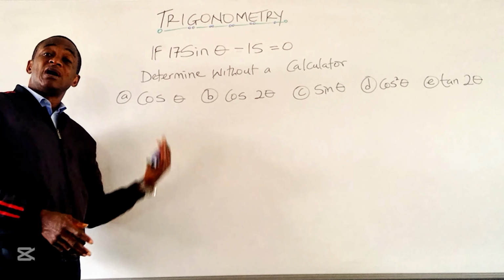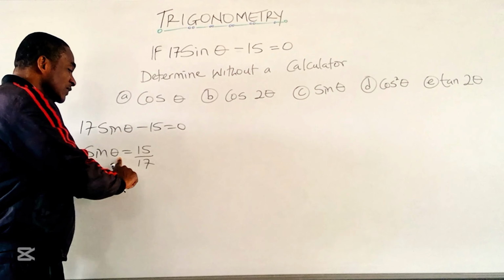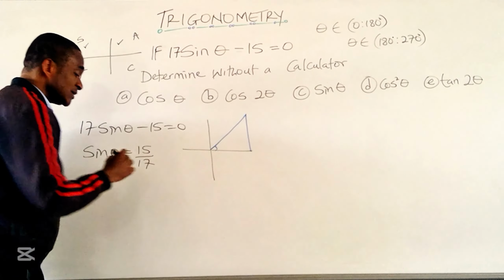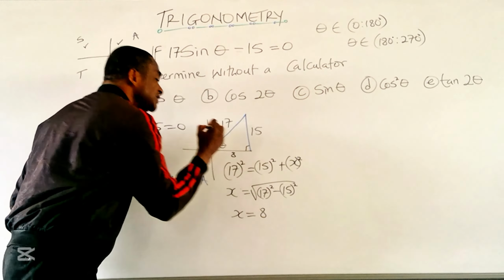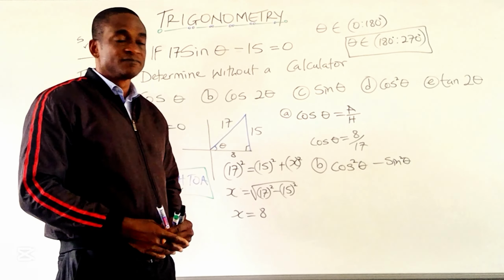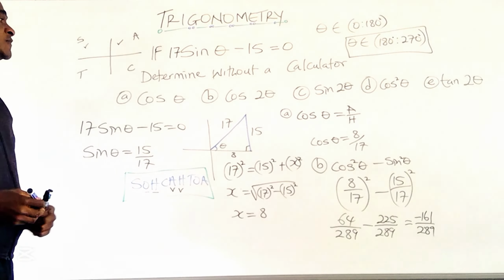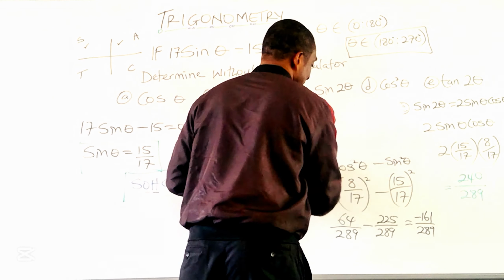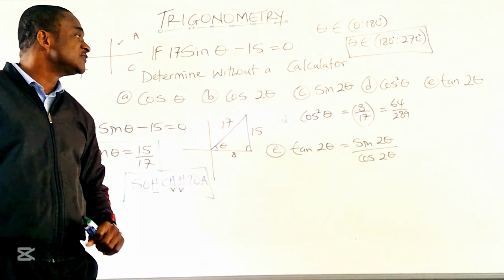Trigonometry (sketch&Double angles)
Using sketch to simplify and solve problems involving trigonometric identities.